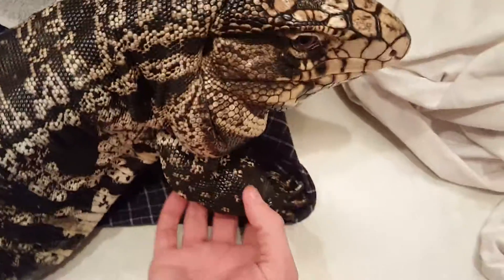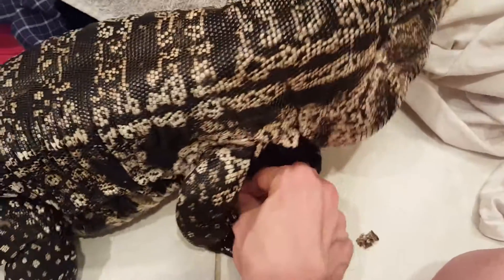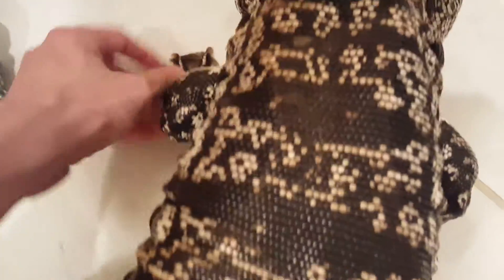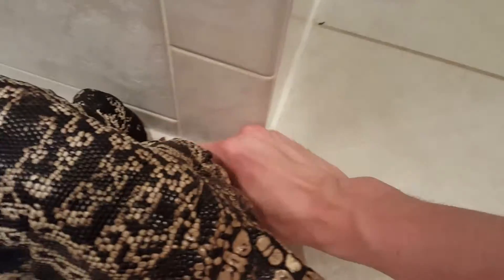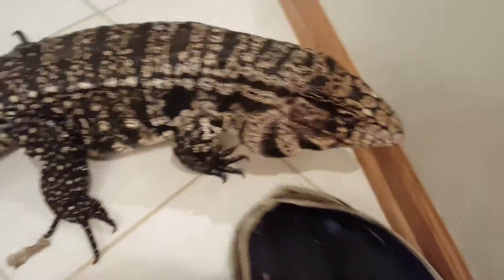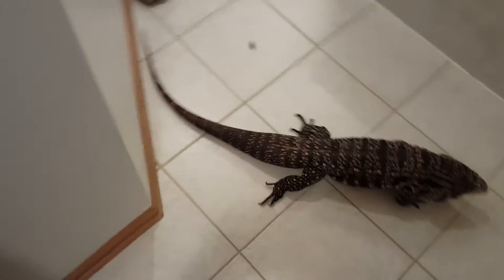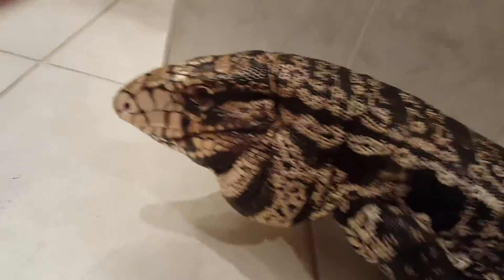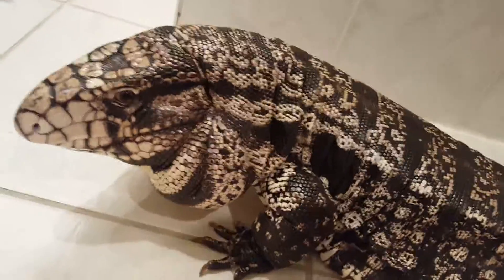Helping Buddy with his shed